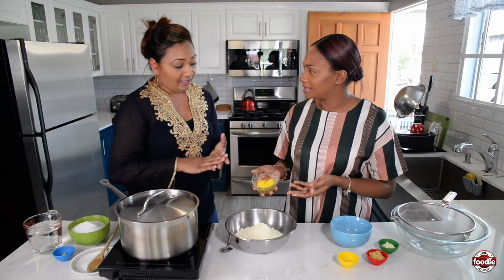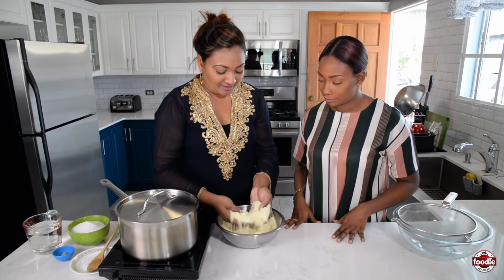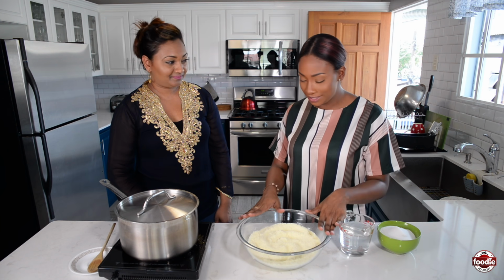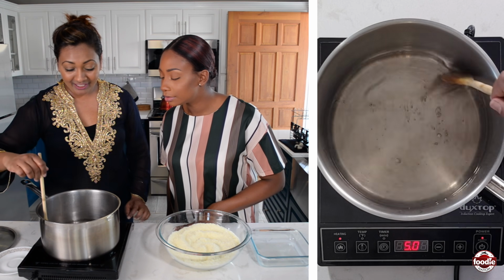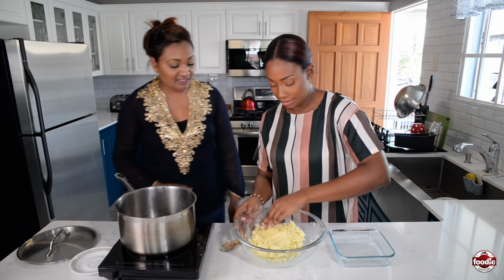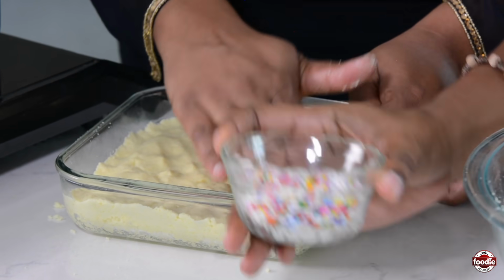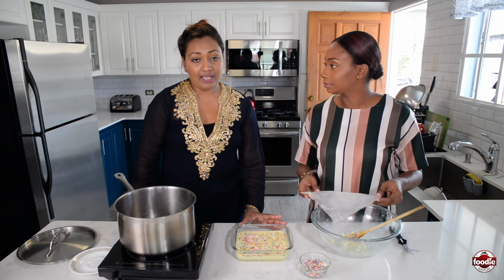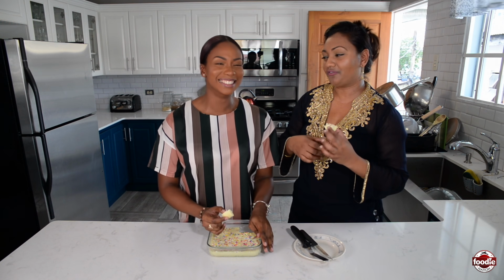How To Make Trini Milk Barfi | Foodie Nation x Trini Cooking With Natasha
Our friend Natasha of "Trini Cooking With Natasha" stopped by to teach us how to make Milk Barfi, a must-have sweet treat for Divali in Trinidad and Tobago!

Yield: 60 Pieces

INGREDIENTS

1 Lb Full Cream Powdered Milk
1 Tbsp Table Cream
2 Tbsp Finely Blended Ginger
¼ Tsp Elychee/Cardamom Powder
2 Tbsp Ghee

3 Cups Granulated Sugar
2 Cups Water
Sprinkles To Decorate

METHOD

1. Mix milk, ginger, elychee, 1 tbsp ghee and cream until it dries out.
2. Place sugar and water to boil until it feels sticky.
3. Sift milk mixture through a sieve.
4. Add rest of ghee to milk.
5. Add sugar syrup a little at a time to milk to form a semi firm ball.
6. Place on a greased tray, use your fingertips to press down firmly until smooth.
7. Decorate with sprinkles.
8. Allow to cool before cutting into squares.